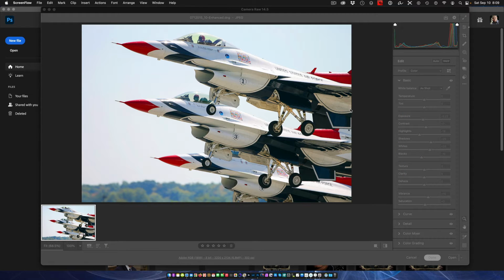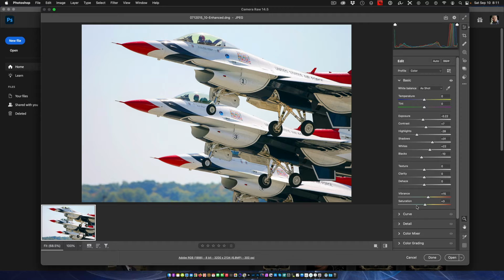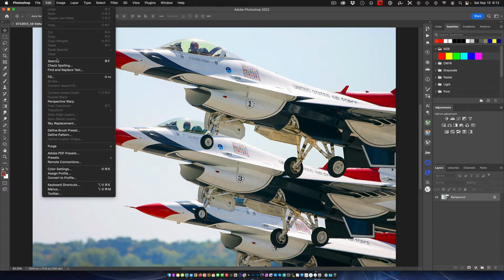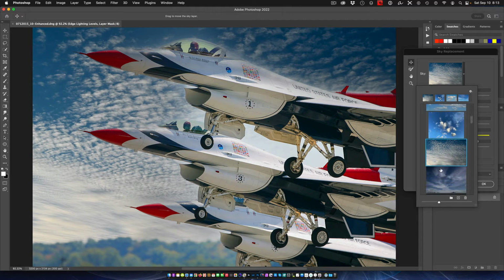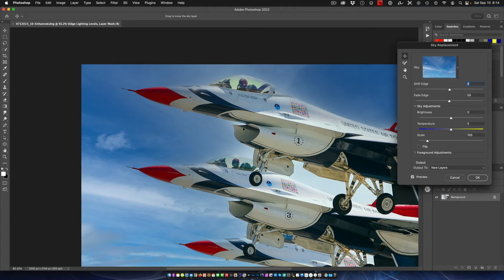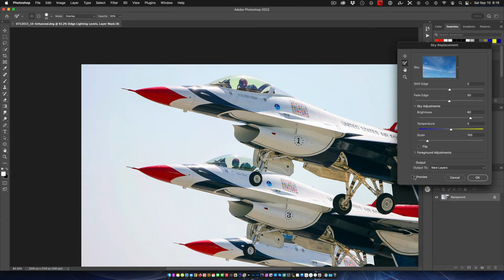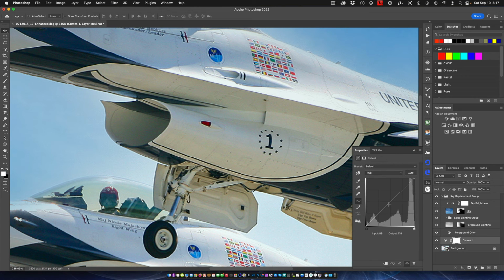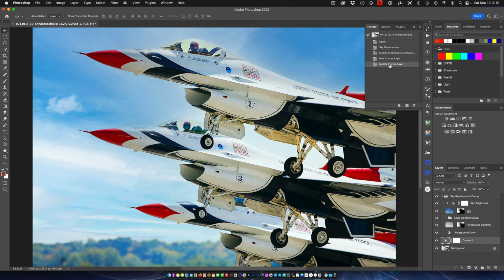Creative Sunday Edit: Thunderbirds in Action - Sky Replacement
This week we do a creative edit. We perform a basic edit with camera raw and then performed a sky replacement.

Listen to my podcast at:
Len Erickson | Purveyor Of Light Podcast